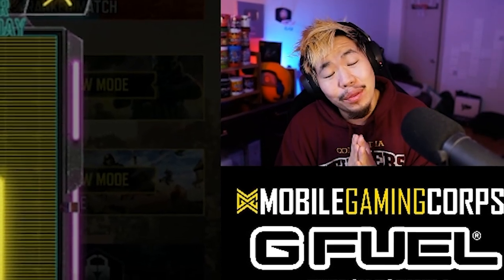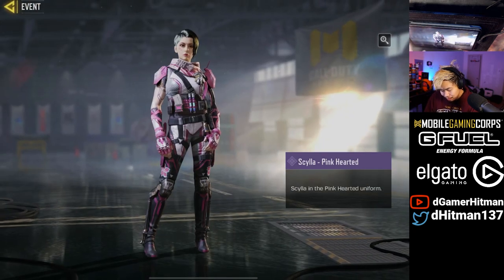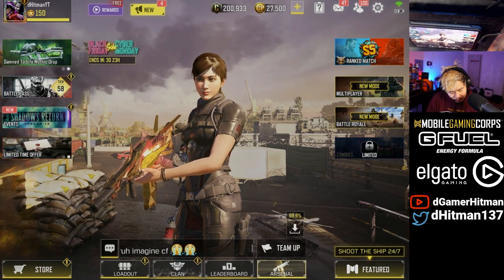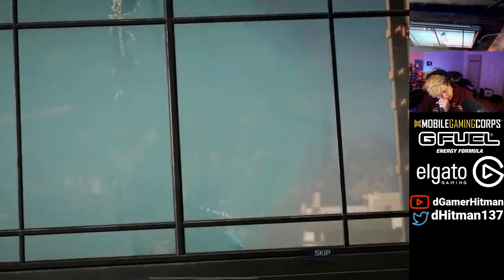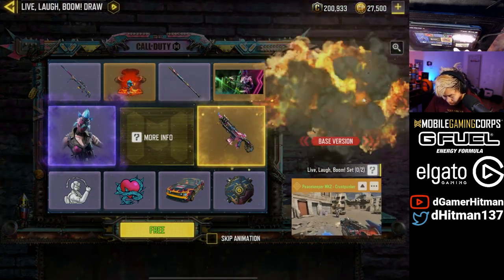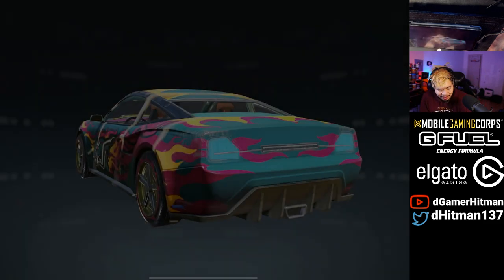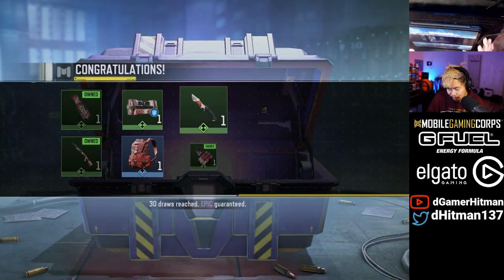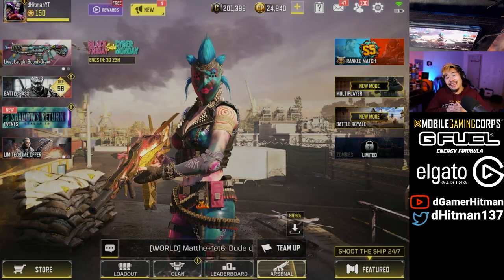FREE Lucky Draw & MASSIVE Black Friday Discounts in COD Mobile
Today on Call of Duty Mobile,  We take a look at all the NEW Black friday deals! Everyone gets a FREE Lucky Draw!

Or @dHitman137

Thanks

Hitman Out!